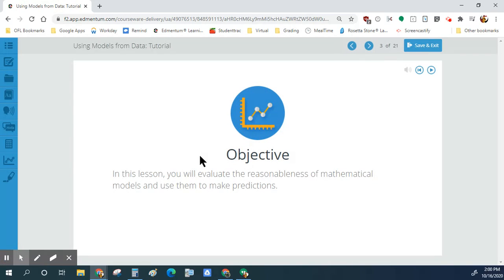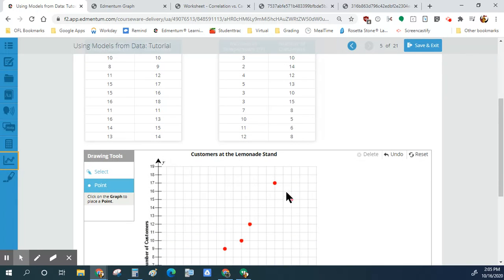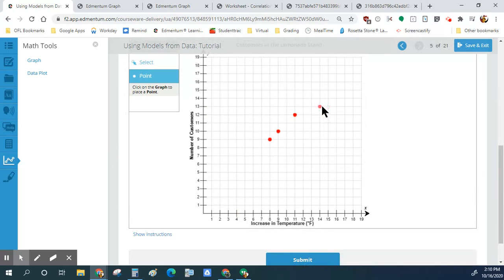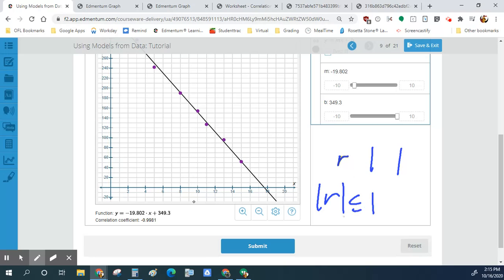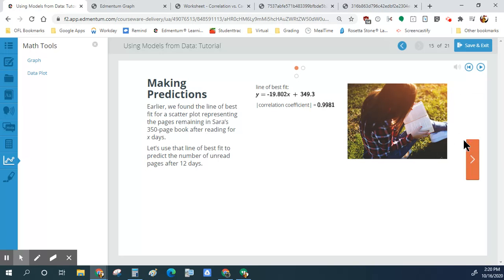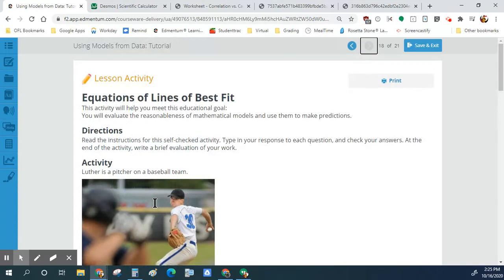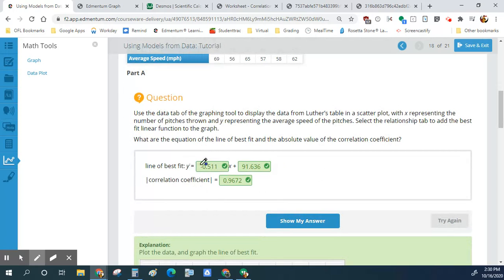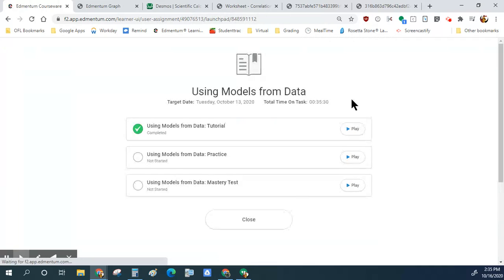Module 4 Using Models from Data | Algebra 1 Unit 4